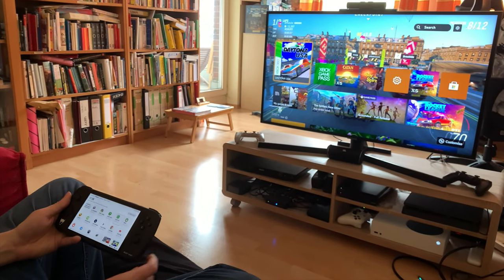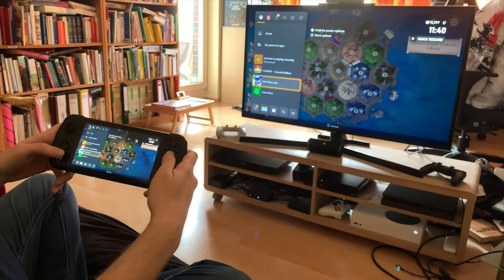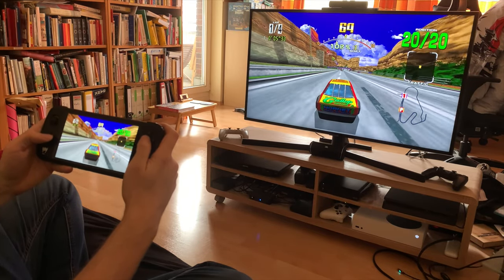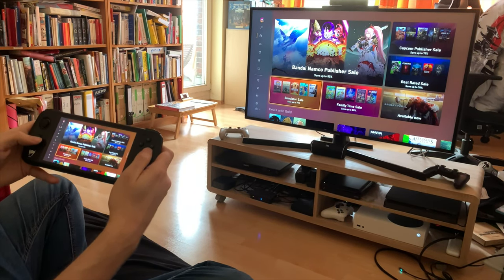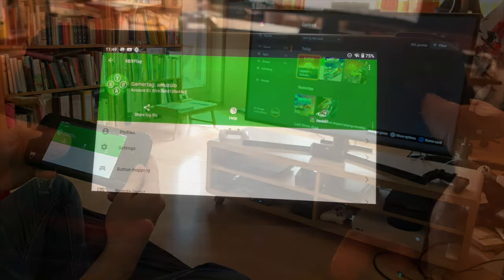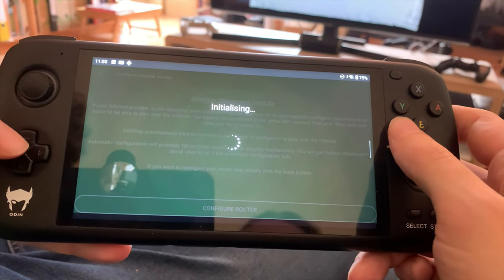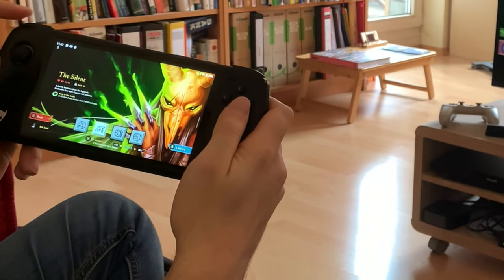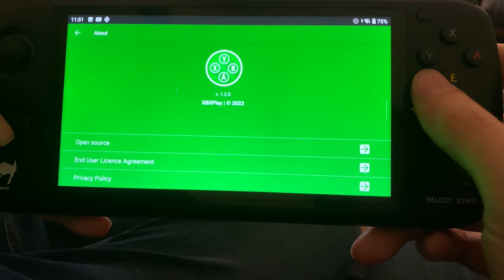XBXPlay: Xbox on Android Done Right!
XBXPlay for Xbox Remote Play on Android doesn't have many of the limitations I found in Microsoft's Xbox app.

- Play Xbox 360 games
- Browse the Xbox Store
- Full 1080p resolution
- No more artifacting
- Tons of options!

Now You're Playing With Links!

0:00 Intro
0:25 Connecting to Xbox
0:53 Full 1080p Remote Play (Catan: Console Edition)
1:10 Xbox 360 Remote Play (Daytona USA)
3:04 Xbox Store Remote
3:25 Gamepad Mode (Odin as Xbox Controller)
4:25 XBXPlay Settings Overview
6:13 Issues with Native Xbox App
6:39 Xbox App: Video Artifacting
7:05 Xbox App: Overlay Covers Info on Top
7:24 Xbox App: Cannot Run Xbox 360 Nor Store
7:36 Outro